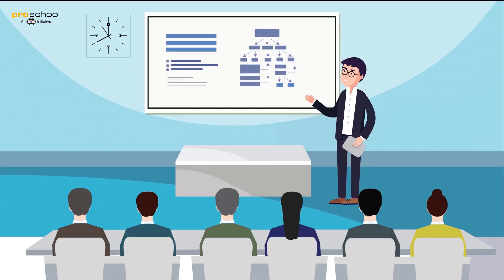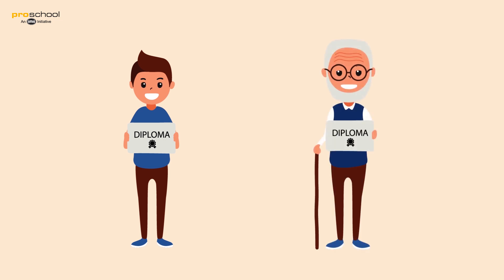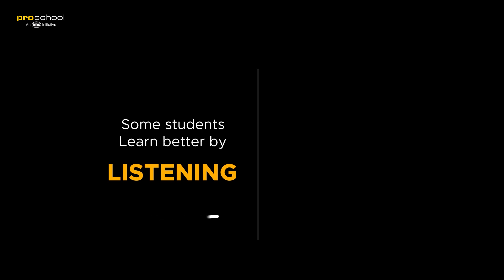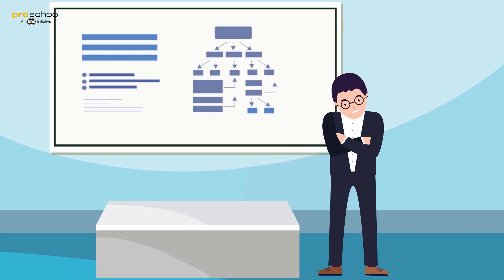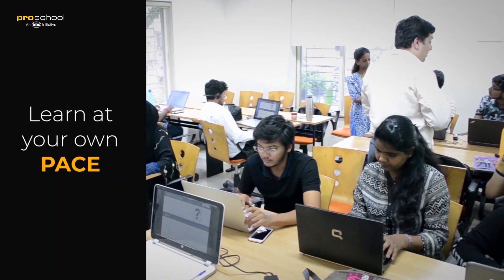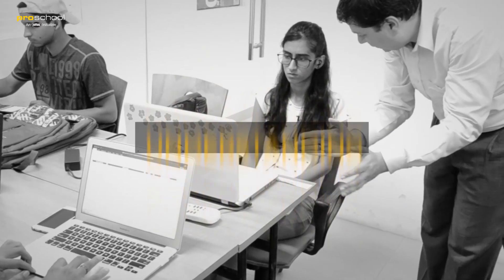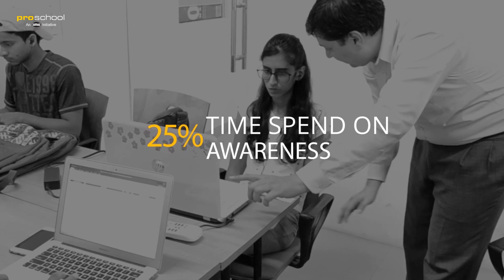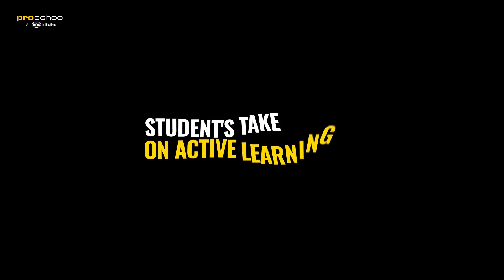Active Learning in Simple and Easy steps with Proschool | Career in Finance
Introduction to Active Learning  - Meaning, Importance, Advantages & Reviews

Active Learning  is one of the most innovative methods of teaching that has evolved in the recent times. Gradually revolutionizing its age-old counterpart, Active Learning is nothing but a blended strategy of teaching and learning. It aims at enhancing the overall student engagement, thereby yielding more rewarding outcomes.

What is Active Learning?

Active Learning is a systematic approach in teaching wherein the traditional classroom-based learning is inverted. This approach helps students in getting introduced to the study material beforehand.

As the students would have already learnt about the subject, the actual classroom time can be used to explore the subject. Teachers can utilize classroom time to deepen subject understanding by way of group discussion and problem-solving activities.

Where did Active Learning come from?

It was only in the early 2000s that the term “Active Learning” became popularized through a generic notion. Active Learning would be used by Chemistry teachers Jon Bergman and Aaron Sams. But the concept of Active Learning can be dated back even a couple of decades ago.

In the early 90s, one Harvard Professor Eric Mazur had coined a “peer instruction” model. It provided study material to students for preparing and learning before class. And then he used the class time to motivate students for deeper and cognitive thinking by conducting group discussions.

How does Active Learning function?

As mentioned earlier, Active Learning is nothing but an inverted version of traditional learning. Students are made to acquire as much knowledge within a specified classroom context, followed by analyzing and evaluating the subject after the class.

Students are given specific instructions on the subject before the classroom time. As a result, the actual class time can be used for practicing and application of concepts and ideas through interaction with peers and faculty.

Once the class is over, students look back on their classroom time and work upon the feedback they have garnered for an enhanced learning experience.

What are the advantages of Active Learning?

Active Learning brings in sweeter fruits of advantages for both teachers and students.

One of the main advantages of Active Learning is that it makes students move away from traditional learning. It gets them closer to active dynamic learning wherein both teachers and students can collaborate actively.

Active Learning also benefits the teachers as they can shift their role from mainstream teaching to taking up the role of a coach or a mentor. The use of state-of-the-art technology further enhances Active learning process by promoting possession of skills that are essential as of today.

Benefits for Students

Lesser frustration with homework as students watch/ listen to lectures at home and then solve problems
When students have problems understanding a new concept, they can get it cleared immediately through targeted answers
Enough classroom time to explore new concepts/ subjects through collaboration and peer discussion
Becomes faster and easier for students to catchup with peer group on lectures missed out on
Better transparency for parents as well as enhanced two-way communication between parents and teachers
Active Learning is being adopted by teachers worldwide. It continues to inspire both students and teachers while offering great level of versatility in education. It is the most engaging way to share learning content as active learning empowers students to have a better approach towards learning.

About IMS Proschool:
IMS Proschool is an initiative of IMS learning Resources Pvt. Ltd. Our organization is engaged in providing training and mentoring students from past 35 years. IMS Poschool offers Certifications and training programs in Business Analysis, Data Science, Financial Modeling, Chartered Financial Analyst, Chartered Institute of Management Accounts, Investment Banking & capital Markets, Digital Marketing, Financial Services.

Our Courses :
Finance Analyst:  CFA | Financial Modeling | PGP- IBCM
Management Accounting:  CIMA | PGP in Management Accounting
Accounting:  ACCA | IFRS
Analytics:  Business Analytics | PGD in Data Science
Marketing:  Digital Marketing